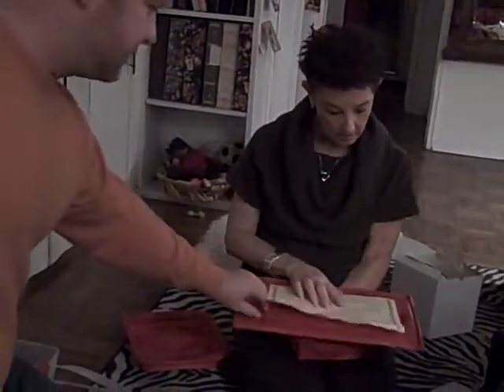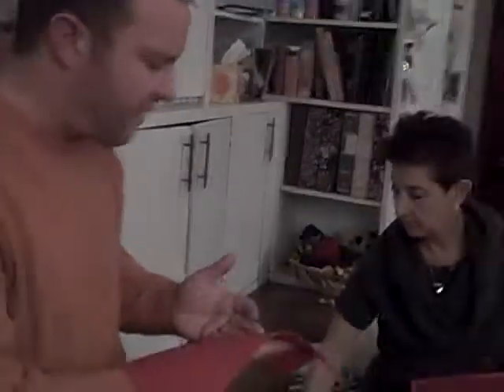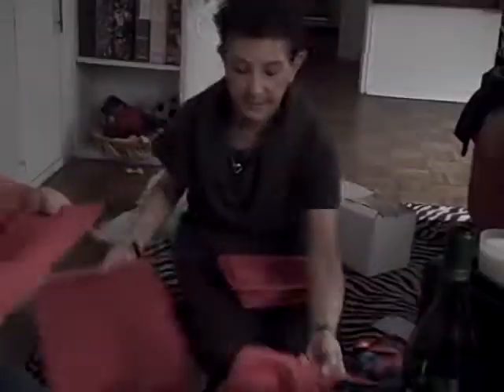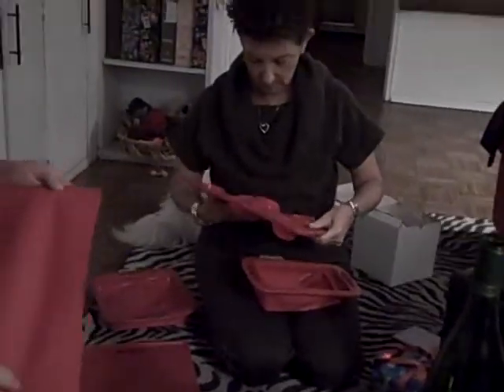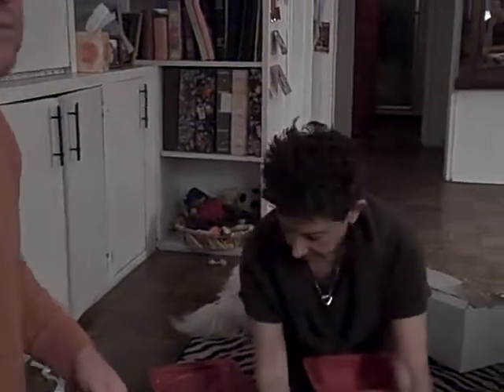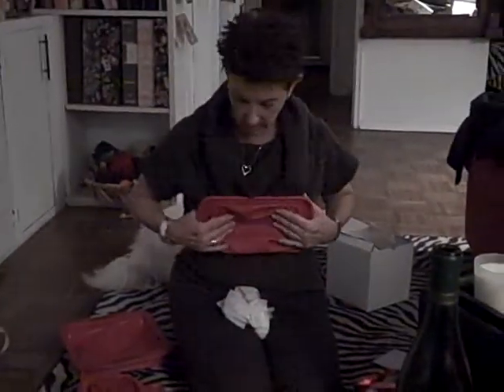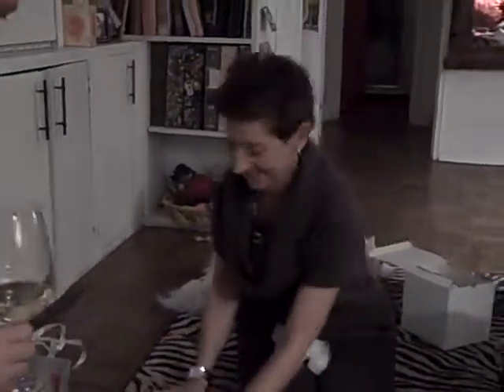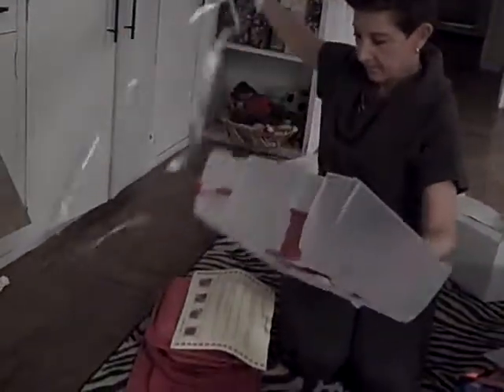Hanukah at the Ragovin's7